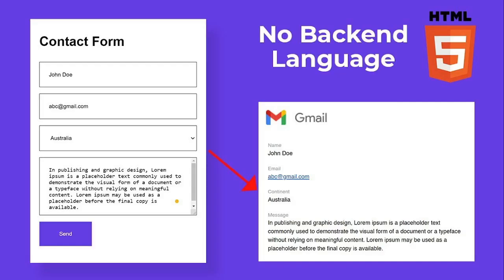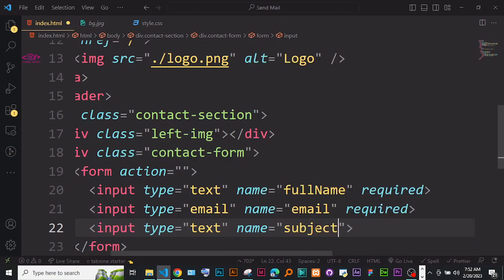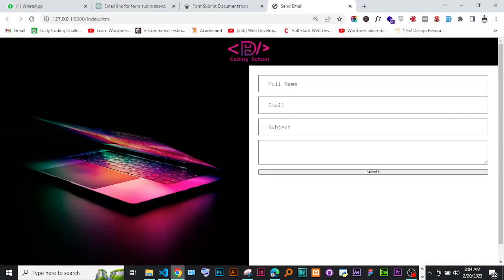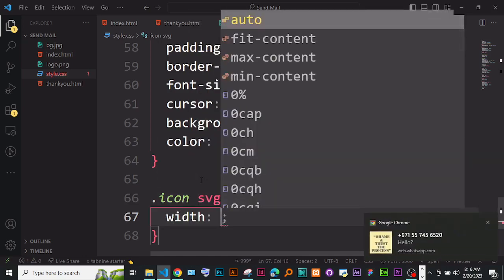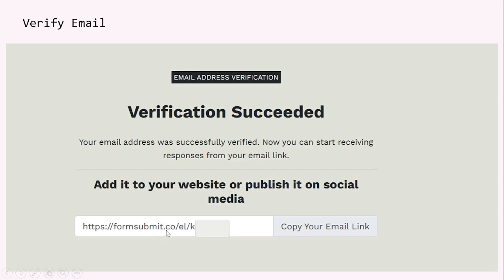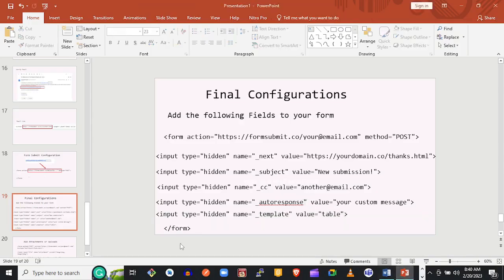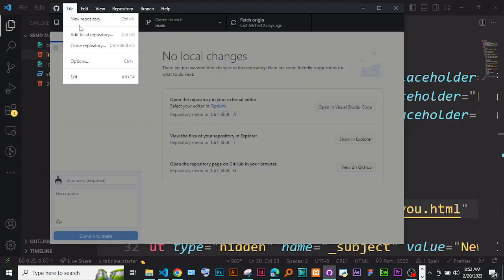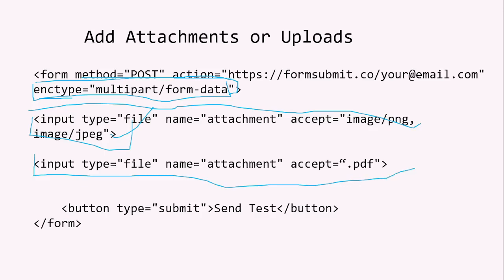Step-by-Step Guide: Sending Emails from HTML Form without any Backend or JavaScript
In this tutorial, you'll learn how to send an email from an HTML form without using JavaScript or any backend language. Instead, we'll be using a third-party tool called FormSubmit to handle the email sending process. Whether you're a web developer or just looking to create a simple contact form, this tutorial will walk you through the process step-by-step. This method doesn't require any server-side processing or JavaScript, making it a lightweight and easy solution for sending emails from your website. Follow along with the tutorial and you'll have your HTML form sending emails in no time using FormSubmit!